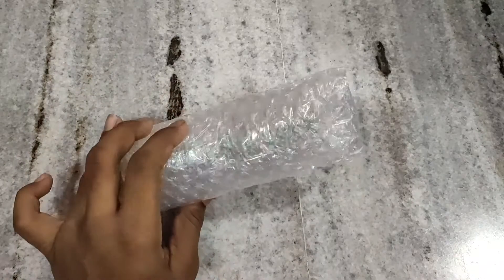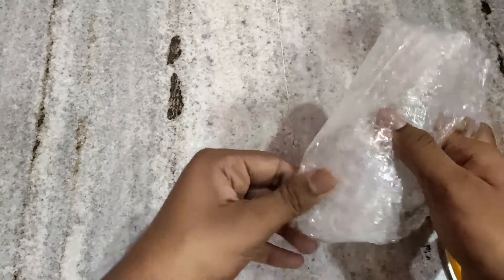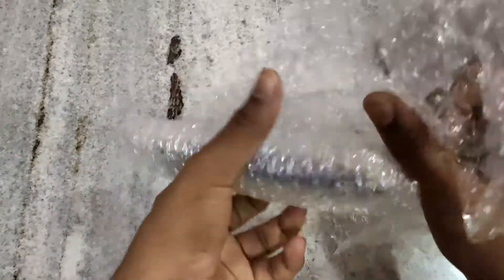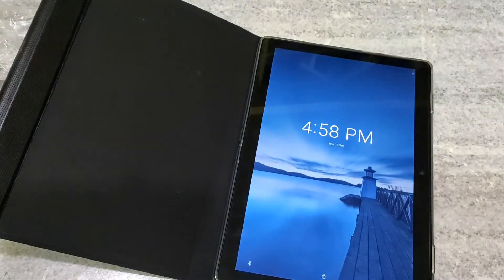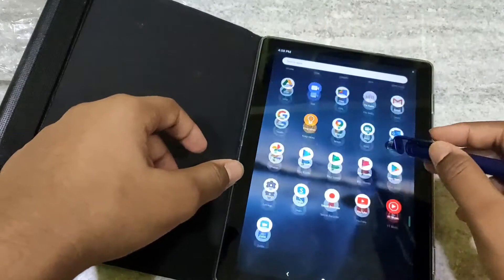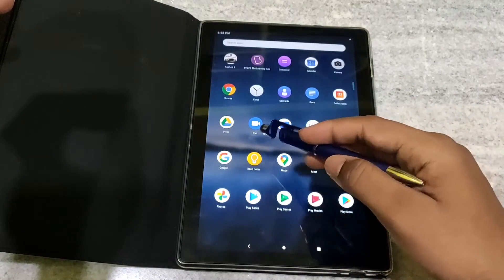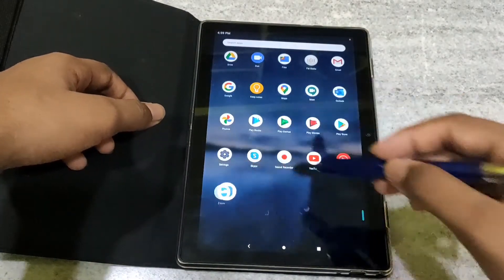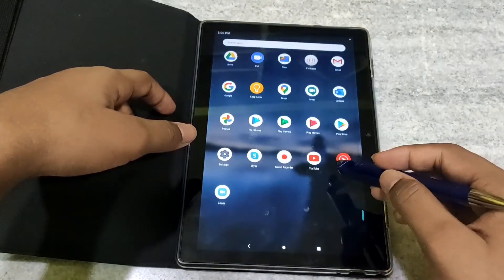Unboxing Lieven Stylus Pen from Amazon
Link of the Stylus Pen is